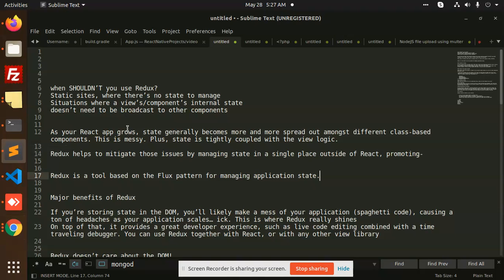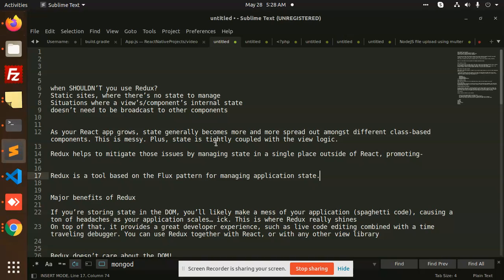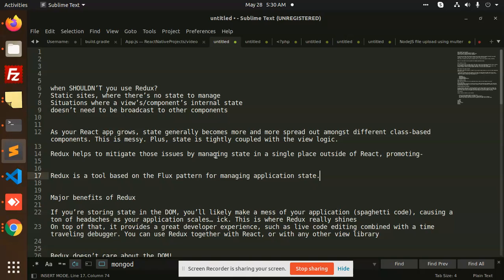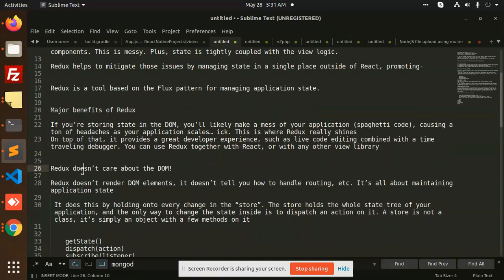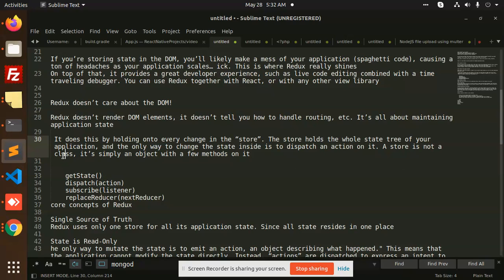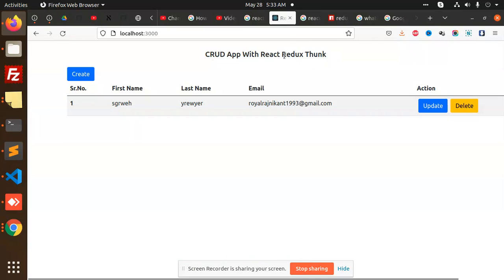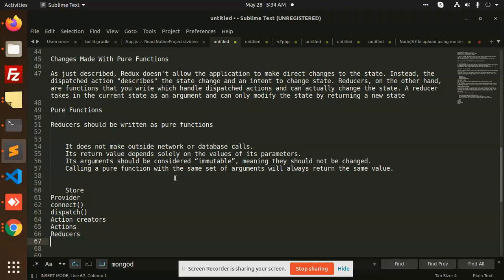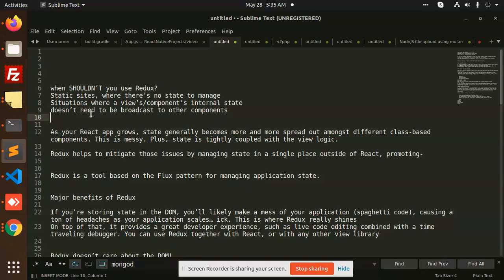What is Redux in React Js | Major benefits of Redux | When to use Redux | Core concepts of Redux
What is Redux in React Js
Redux, inspired by Flux, improves the management of state in JavaScript applications
Its built on three principles: single source of truth, immutable state, and pure reducer functions
Redux provides the container for applying the actions to produce new states based upon the logic of the reducer functions
Reducer functions can work on different parts of the state tree and be combined together

Why Redux?
Each action reduces the state to a new predictable state, to which the application user interface transitions
A state container, known as store, contains the reduction logic implemented as pure functions as well as the last reduced (current) state

redux toolkit
redux toolkit tutorial
react redux
redux tutorial

Three Principles of Redux
To enable state changes to be predictable, the following constraints applied to state changes
Single Source of Truth
State is Read-Only
Changes are made with Pure Functions